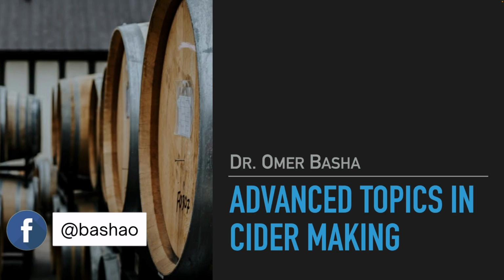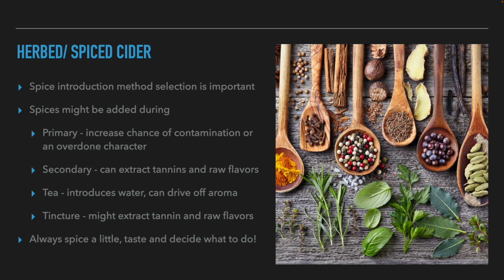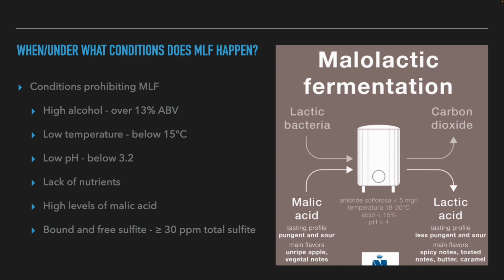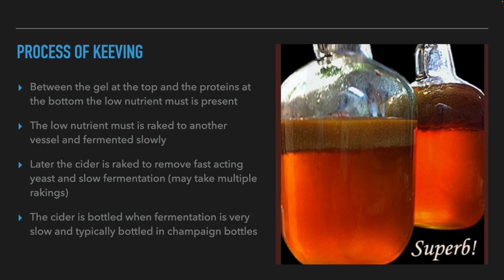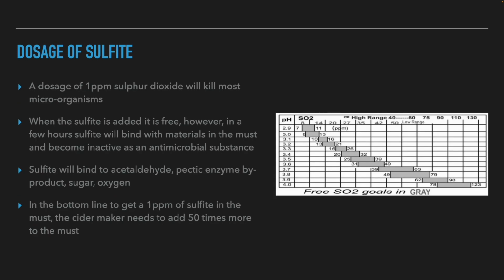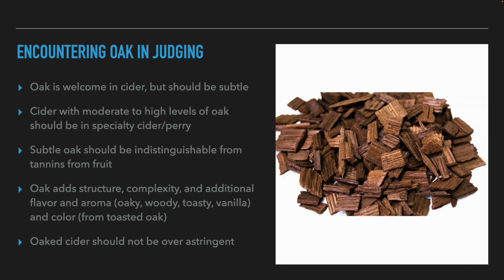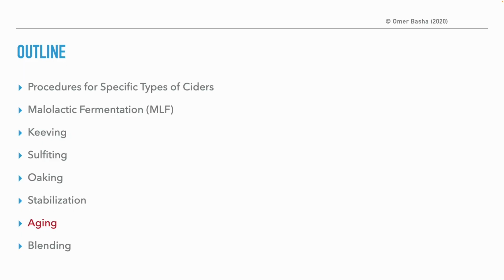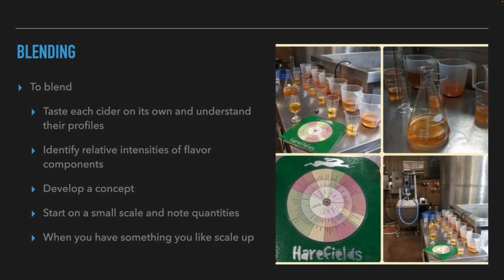BJCP Cider Evaluation Course - Part 3 - Advanced Topics in Cider Making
This is the third presentation of the BJCP cider exam prep course of the EMEA region 2022. In this presentation we will go over procedures for specific types of ciders, MLF, keeping, sulfating, oaking, stabilization, aging and blending.

Chapters
00:00 - Intro
1:04 - Procedures for Specific Types of Ciders
6:07 - Malolactic Fermentation (MLF)
12:00 - Keeving
15:26 - Sulfiting
20:52 - Oaking
22:27 - Stabilization
26:45 - Aging
29:49 - Blending
31:14 - Outro

I am committed to bring you knowledge about beer, mead, cider and spirits in English and Hebrew.